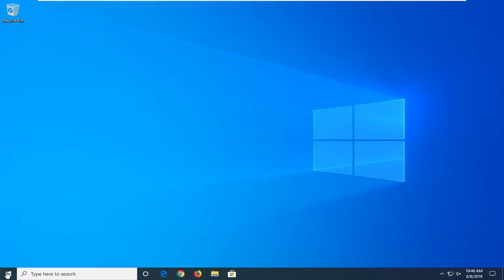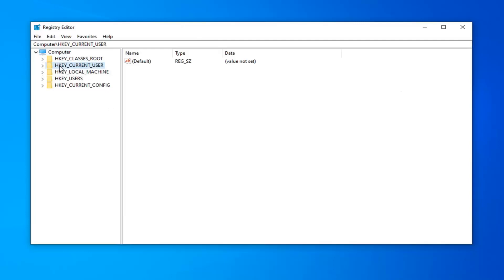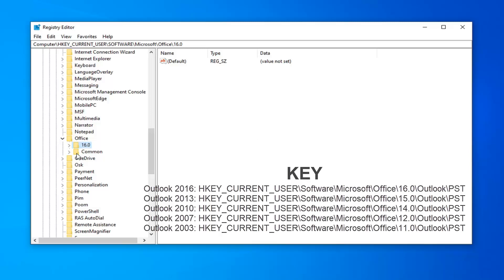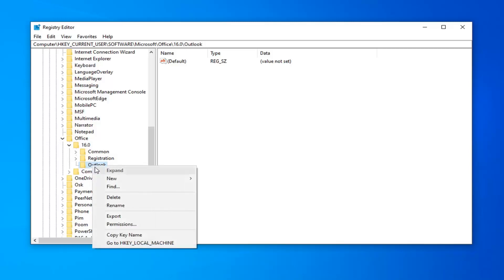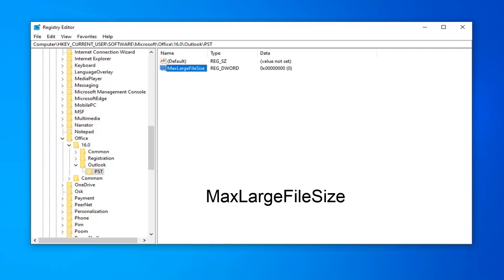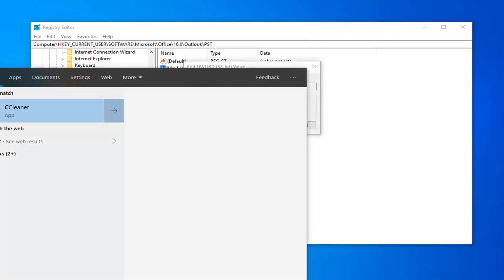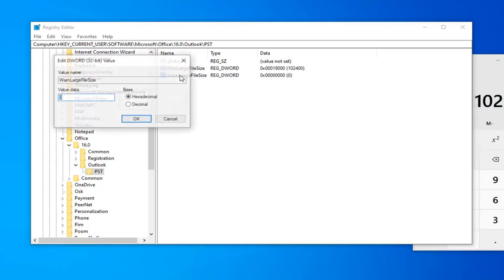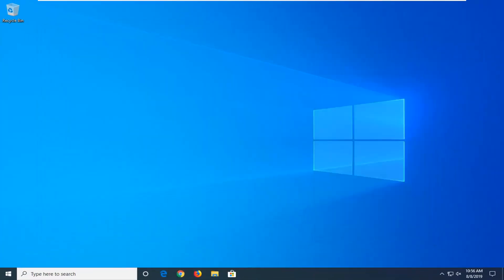How to Increase PST File Size in Outlook 2007,2010.2013, 2016 - Increase PST Size Outlook 2016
Since how long have you been using Microsoft Outlook client? Have you ever confronted the PST file size limit issue? I’m sure you have! There’s everything great about Outlook client, be its features or performance. But one thing that really irritates me is Outlook mailbox size limit. Due to a certain PST file size limit, we can only store Outlook mailbox content up to a specific size. We’ll discuss Outlook mailbox size limit later in this post. Also, I’ll show you how to increase Outlook mailbox size in order to get more storage space.

Issues addressed in this tutorial:
increase pst file size outlook 2016
reduce pst file size
outlook pst file size increase
reduce pst file size outlook 2016